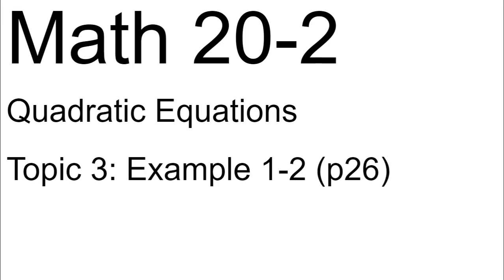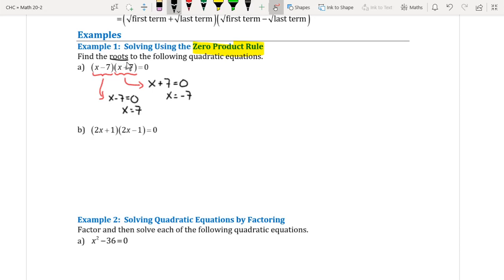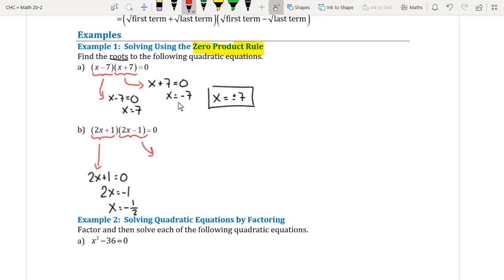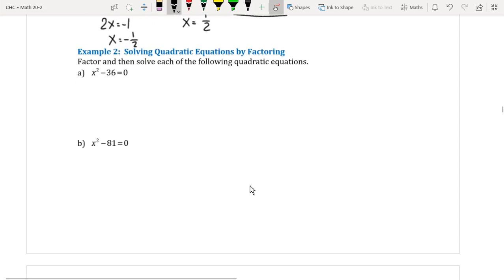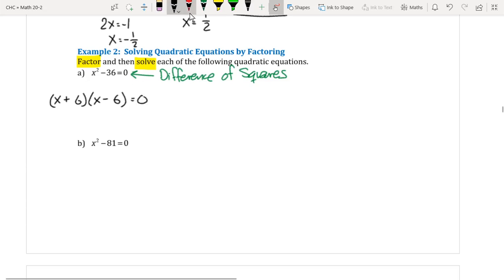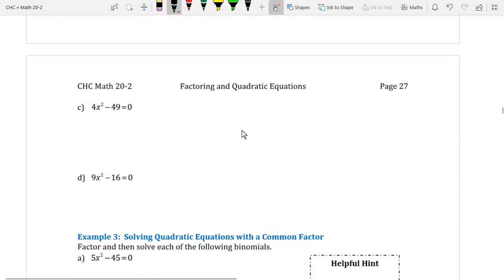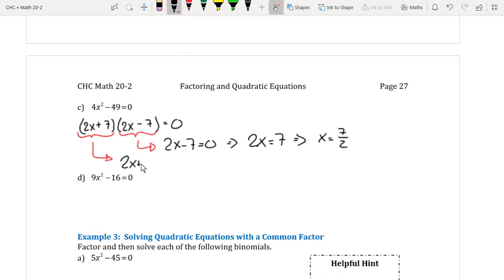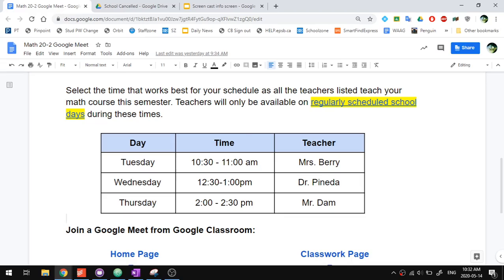Quadratic Equations, Topic 3, Ex 1-2